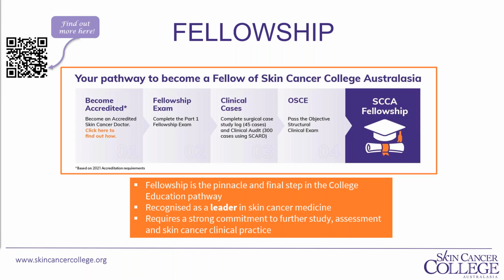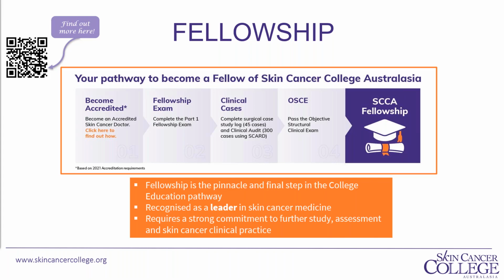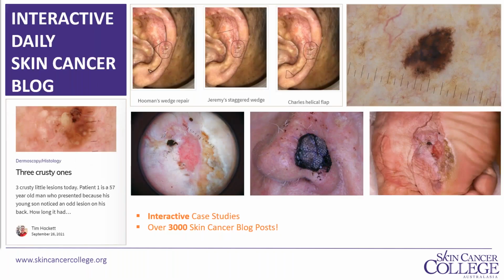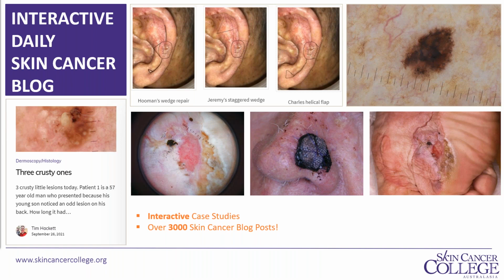Your Future in Skin Cancer Medicine - a Live Q&A Webinar